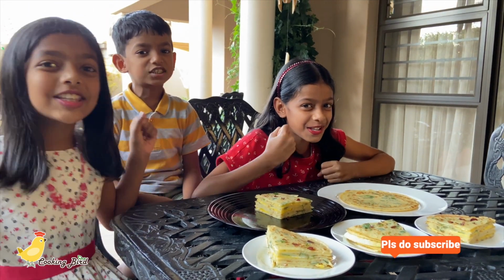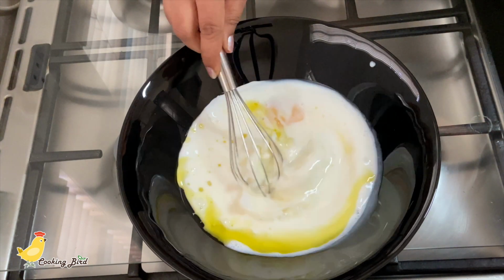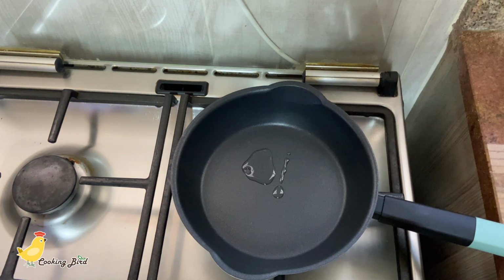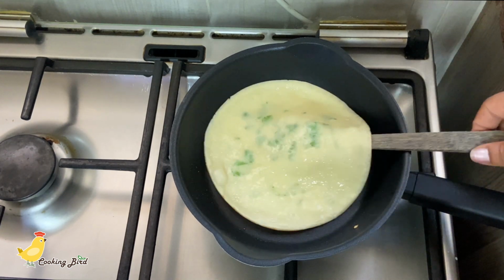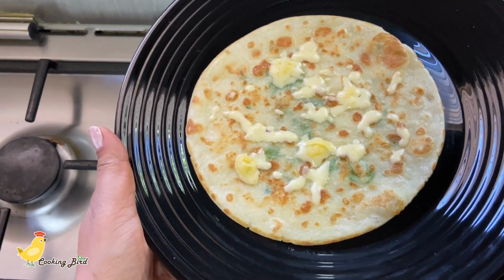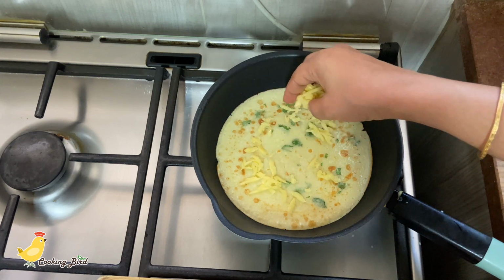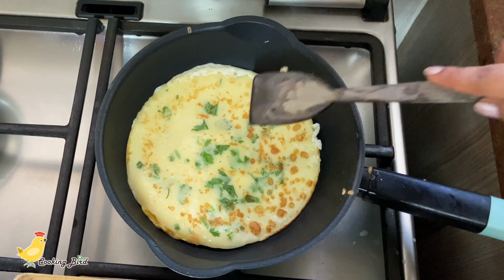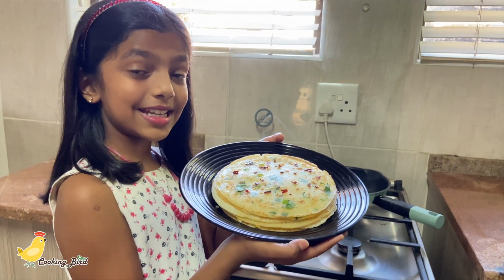Breakfast: Easy & Delicious | Simple & Quick Breakfast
Easy & Delicious Breakfast| Simple & Quick Breakfast|

Hello Friends .. Please watch to learn how to make an Easy & Delicious Breakfast.

If you like the video, please do share and send us feedback.